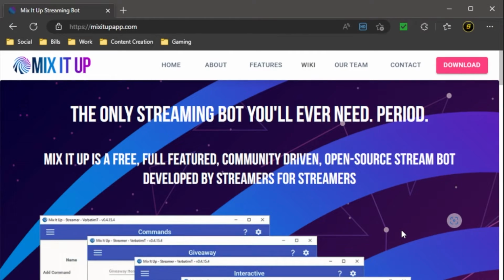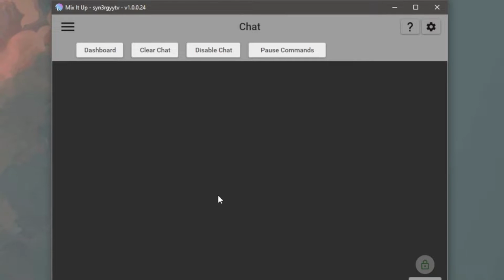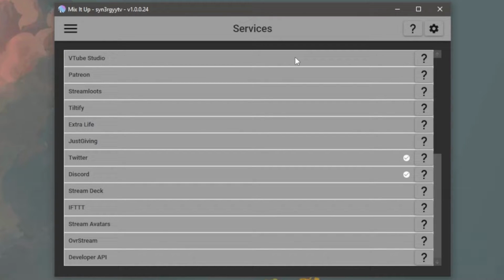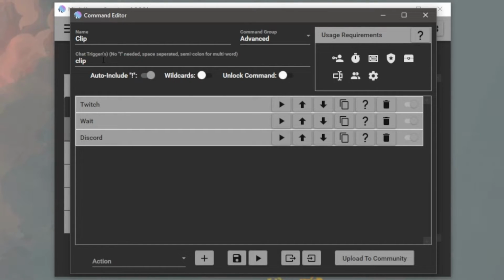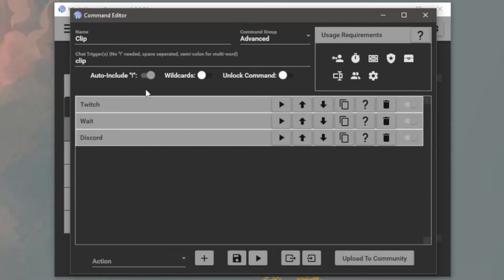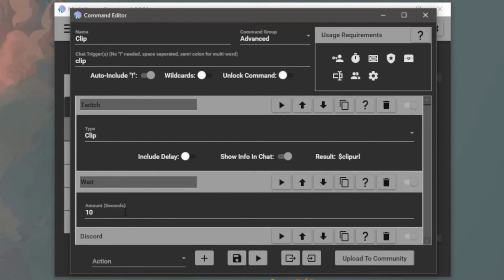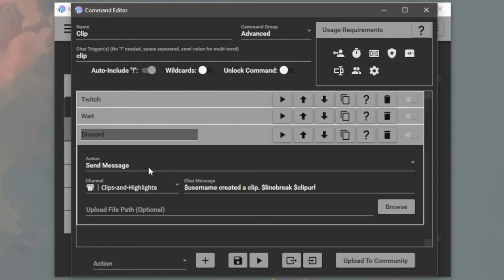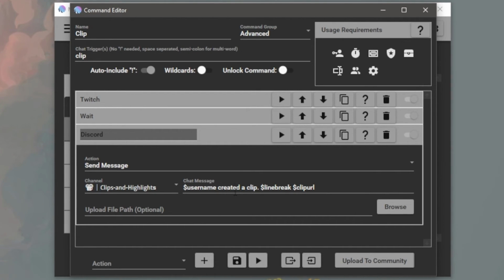How To Set Up Your Own Custom !Clip Command In Seconds!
Have you ever wondered how to create a !clip command that sends your clip directly to your Discord? In this video I teach you how you can use Mix It Up to send those epic moments to your Discord server.

▶️STREAM SCHEDULE:

Monday: 11:30 AM ET
Wednesday: 11:30 AM ET
Friday: 11:30 AM ET